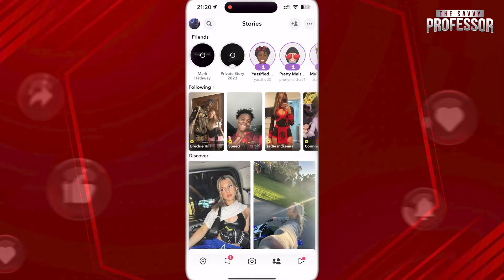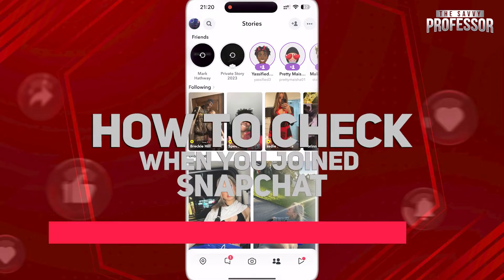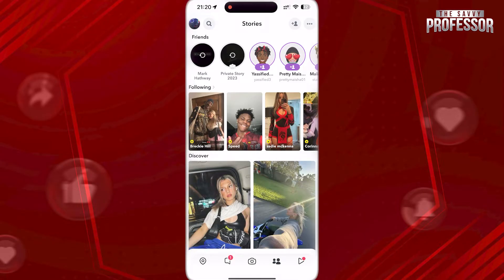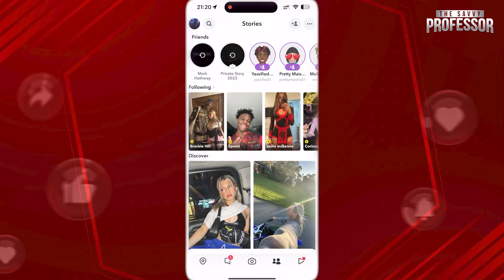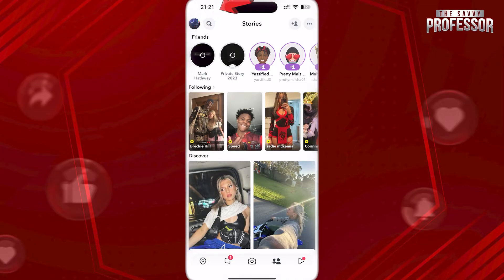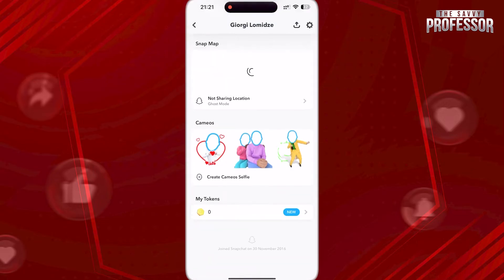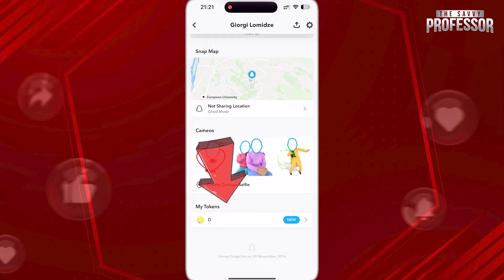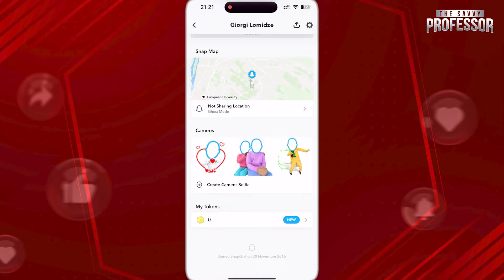How to Check When You Joined Snapchat (How to Find When Your Snapchat Account Was Created)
How to Check When You Joined Snapchat (How to Find When Your Snapchat Account Was Created). In this tutorial, you will learn how to check when you joined snapchat.